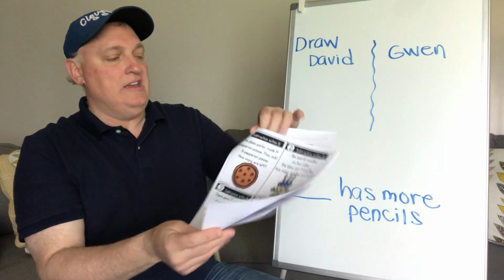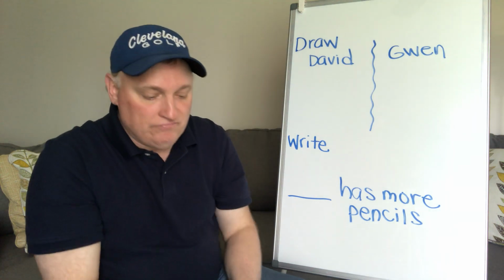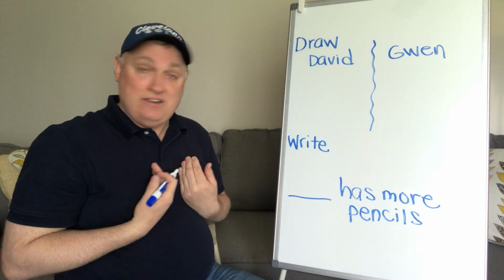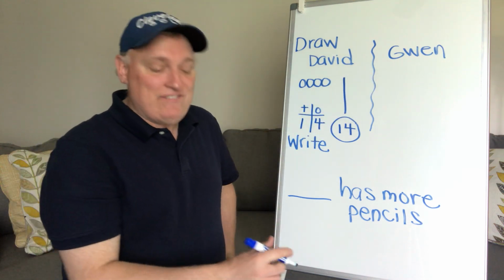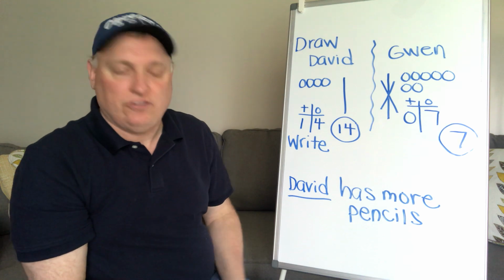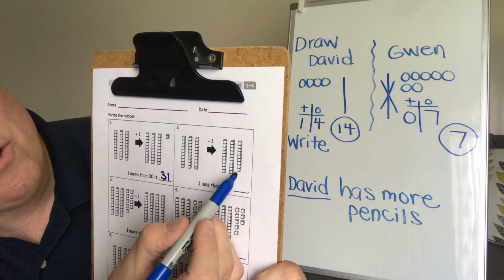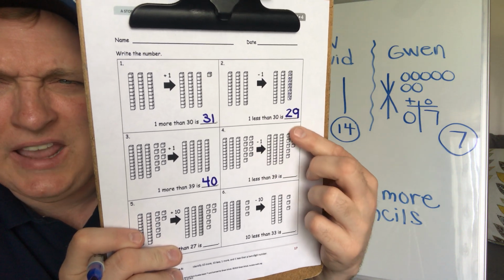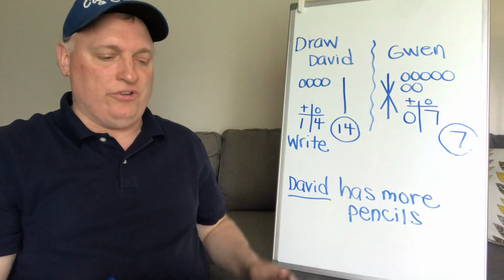Math Lesson 5/20